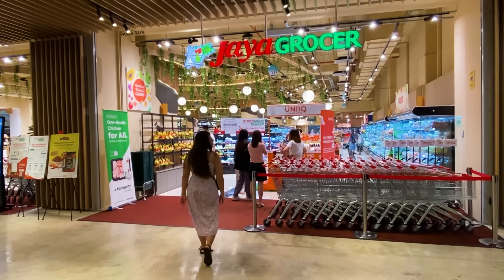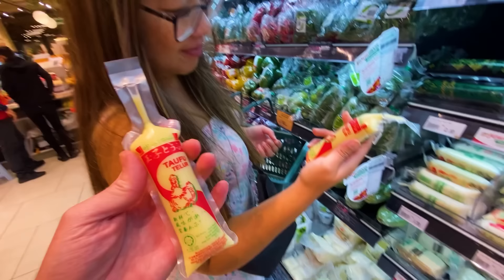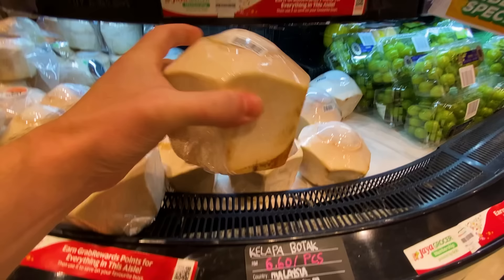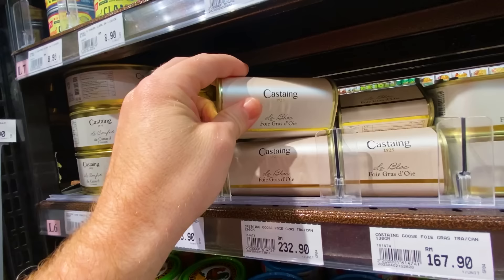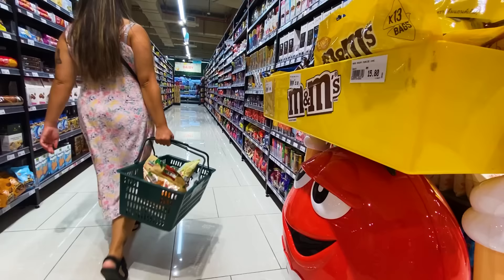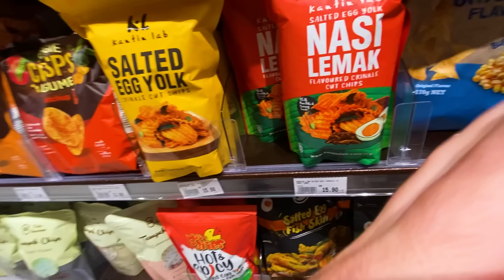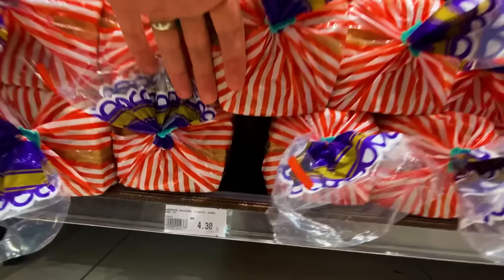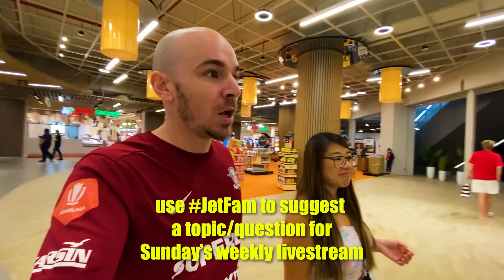SHOCKED in Malaysian Supermarket (expensive groceries) 🇲🇾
Grocery shopping in Malaysia!
On this episode, we went to one of the most popular supermarket in Malaysia, Jaya Grocer.
Check out how Malaysian grocery stores or supermarkets look like...see the unique items found only in Malaysia, and find out if grocery prices are expensive.

Are grocery prices cheap in Malaysia?
Is Malaysia expensive?
What is the cost of living in Malaysia?
Is it cheap to travel Malaysia?
What is the cheapest country to live in South East Asia?
Should I move to Malaysia or Indonesia?

TIMESTAMPS:
00:00 - Good start! Free kombucha
0:40 - Cinnamon flavored fruit (GOOD!)
1:07 - Pomelo A.K.A "failed grapefruit"
1:47 - Something new: Sengkuang (big raddish)
2:14 - MAGIC FOOD: Bitter gourd
2:47 - Big tofu section (with leaf jelly and fish cake)
3:44 - STAPLE FOOD: Sambal belacan
4:15 - Expensive alert: New Zealand apples
4:55 - Expensive alert: USA grapes (we bought Chinese)
5:32 - Expensive alert: Australian broccoli
5:58 - EXPENSIVE ALERT LIKE OMGOSH: Japanese Peaches
6:07 - Coconuts in just my style
6:36 - Review fruits and veggie section
6:54 - Cheese section! Looks yummy (and new?)
7:31 - Chicken and beef prices and selection
8:22 - Ketchup vs Kicap (which is the best sauce??)
9:07 - 50 dollar pate? What?
9:35 - Sauce packets galore!
10:17 - STAPLE FOOD: Maggi and Milo
12:44 - Tell us your favorite Malaysian snack in the comments!
13:22 - Lay's chip flavors
15:03 - Ivana loves this but I can't stand it
15:47 - Nasi lemak chips? (we should've bought it, I have regret)
16:11 - STAPLE FOOD: rice
17:00 - Coffee and tea (lots of 3 in 1)
18:41 - Bread and a very popular food in Romania
19:26 - Huge frozen section (similar to Canada)
19:54  - Coke vs Pepsi (no contest)
20:14 - Malaysian gatorade! (very good!)
20:42 - Non-Halal section
21:42 - Final review of Malaysian supermarket